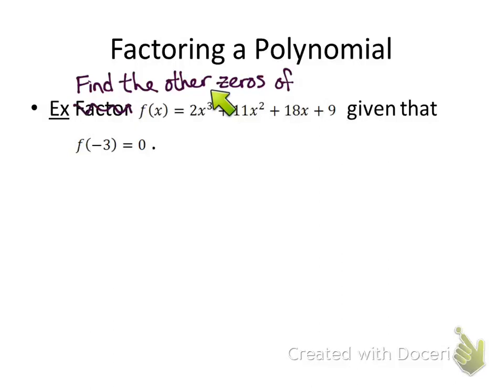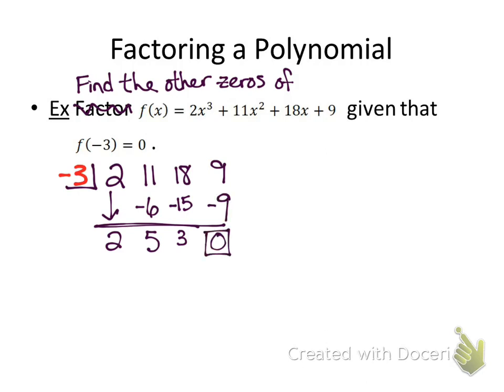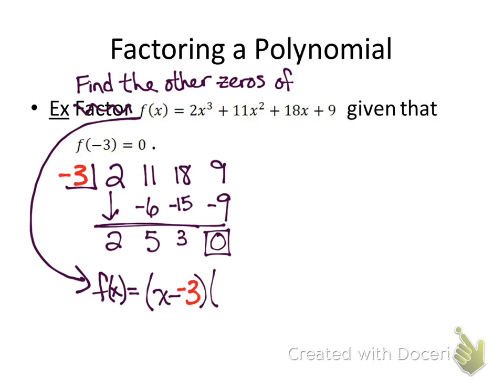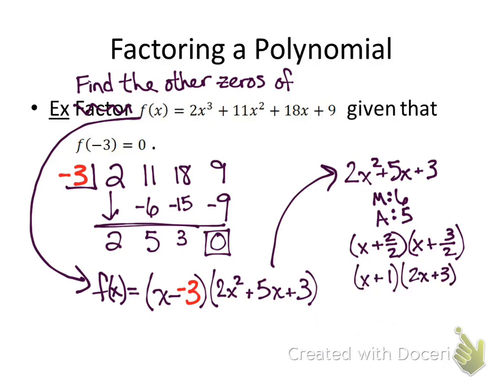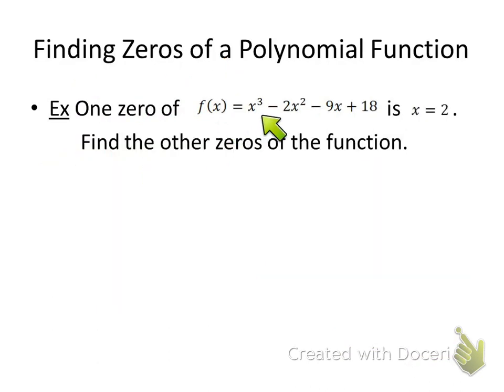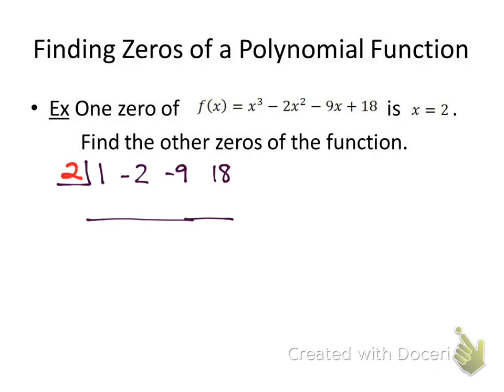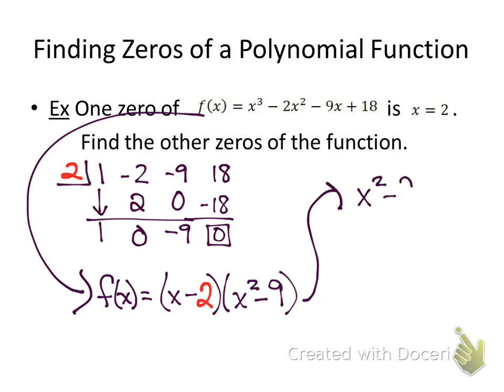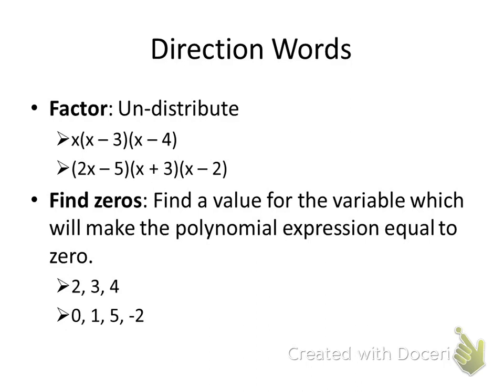6.5 Finding Zeros Using Synthetic Division